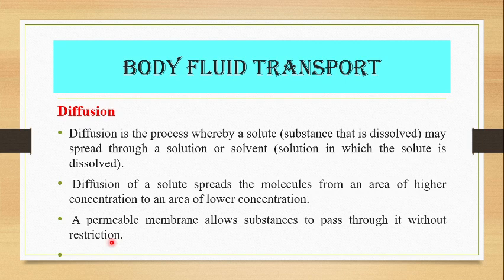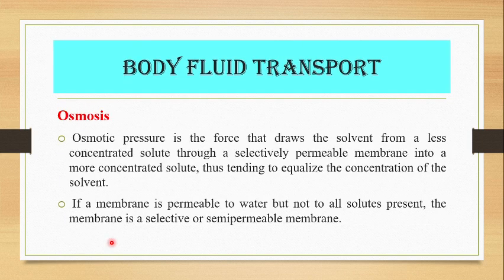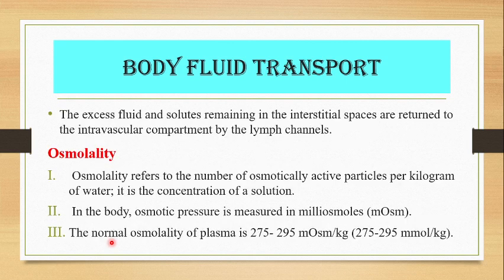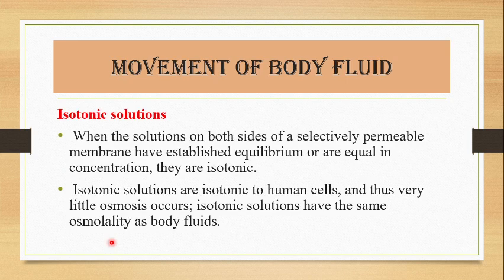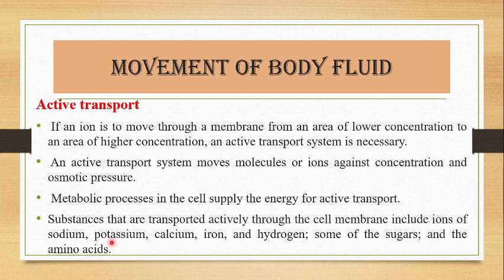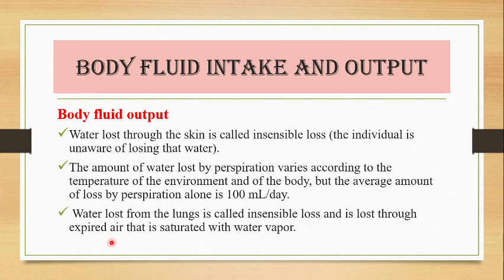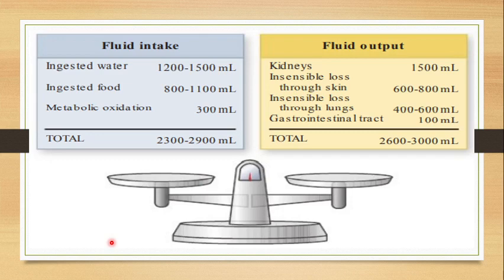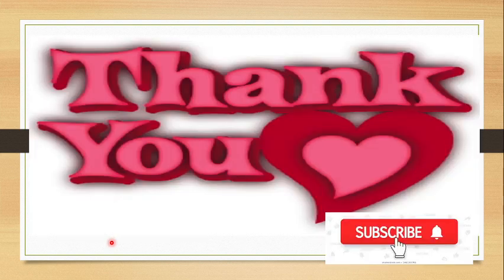Fluids and electrolytes, concepts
Hi, welcome, in this channel will study about concepts of fluid and electrolytes. Process are osmosis, diffusion, filtration, and osmotic pressure, Hydrostatic pressure.